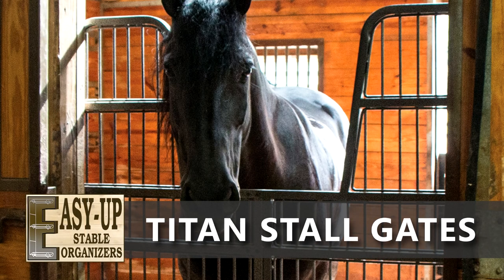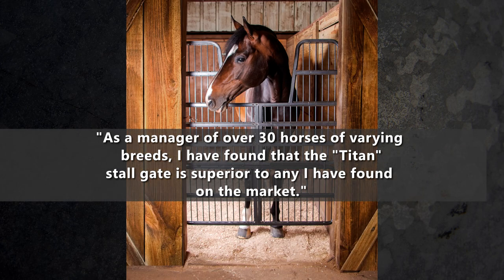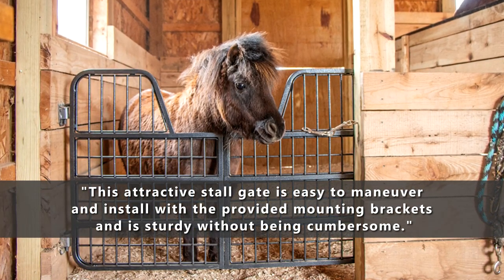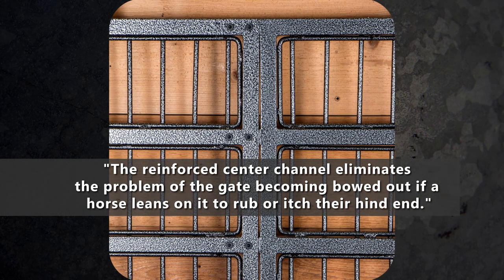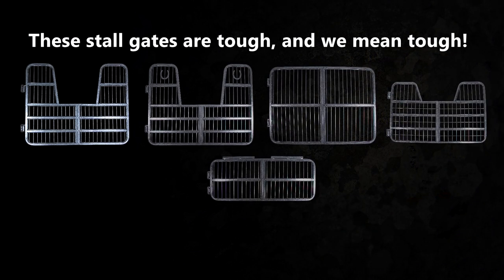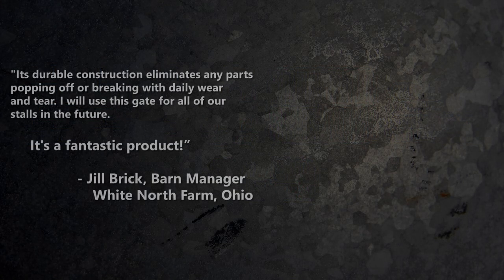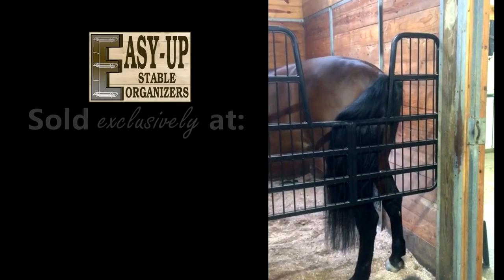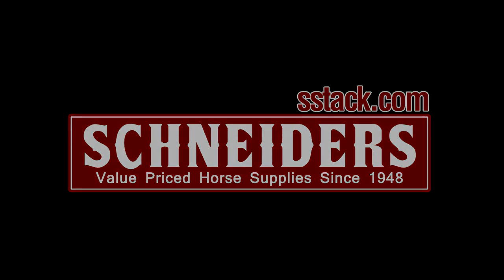Easy-Up® Titan Stall Gates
These stall gates are tough and we mean tough! Built to last, made of reinforced square steel tubing, it will not bend or bow from horses leaning or rubbing.